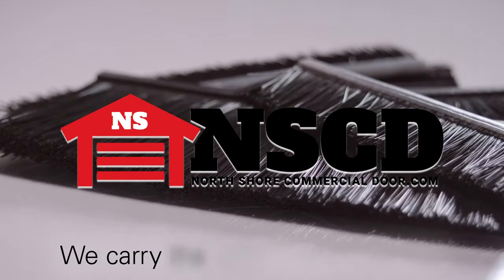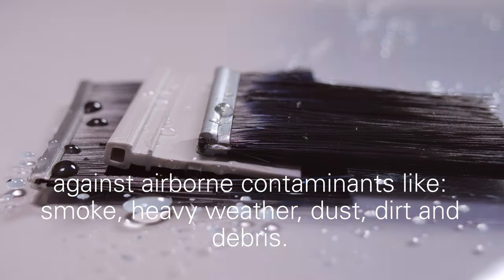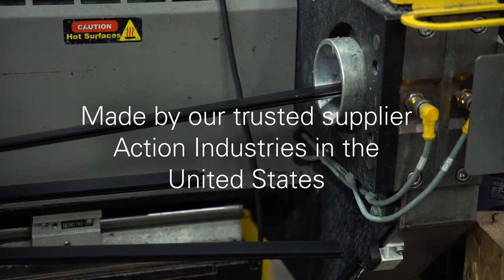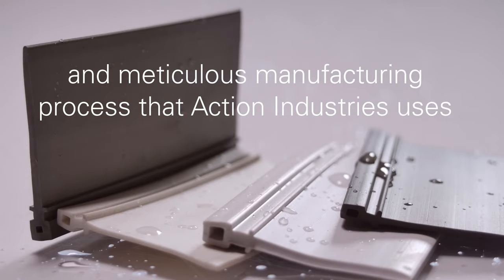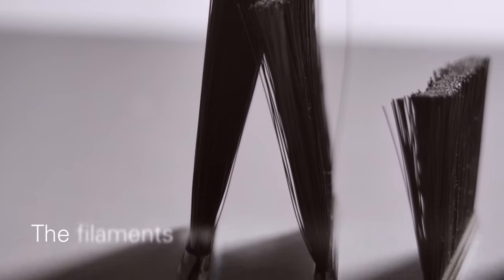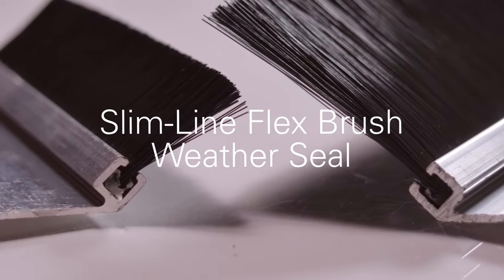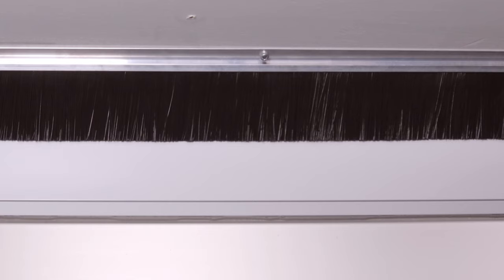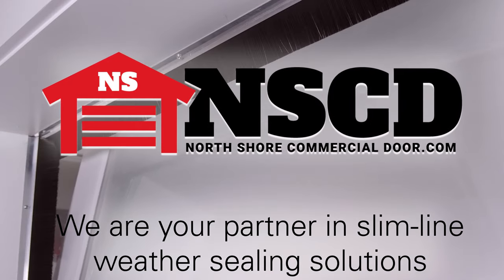Slim Line Weather Seals from North Shore Commercial Door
North Shore Commercial Door has a superior offering of slim-line weather seals for smaller gaps around your garage door. We have a variety of options to fit any size project you need to tackle.

NorthShoreCommercialDoor.com Production